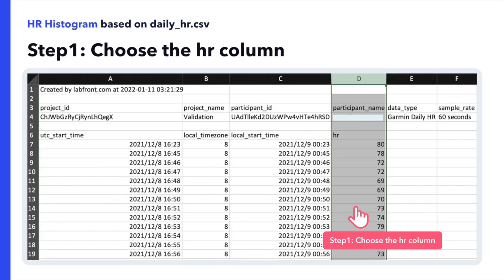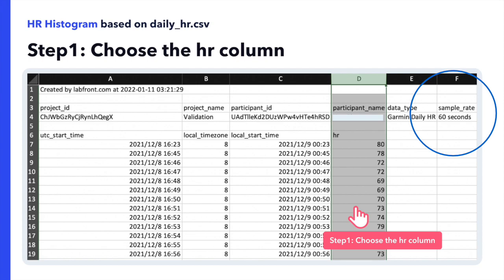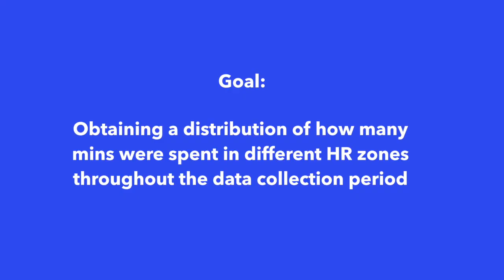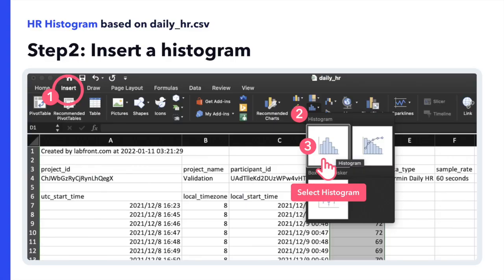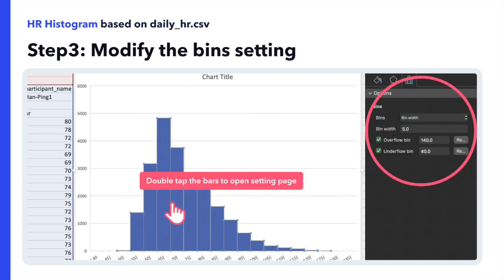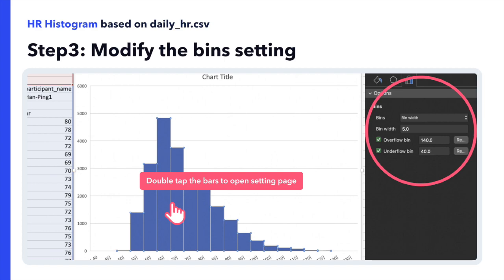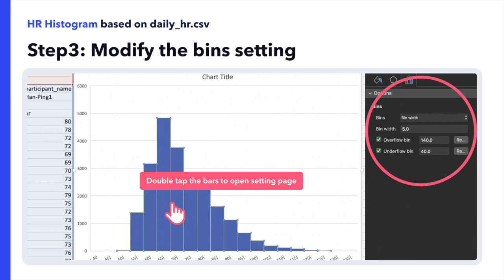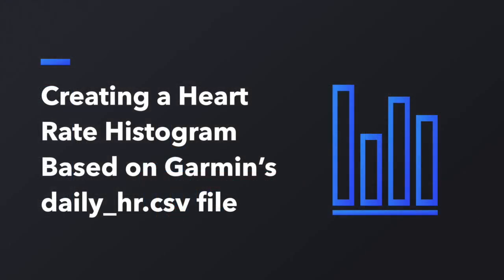Calculating Heart Rate Distribution with Garmin Data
This introductory video explains how to use Garmin's Heart Rate CSV file to create a histogram in excel.

This video is part of Labfront's series on How To Enrich Your Research Through Physiological Data Collection. View the full collection on Labfront Academy